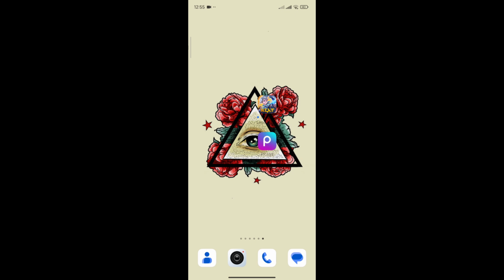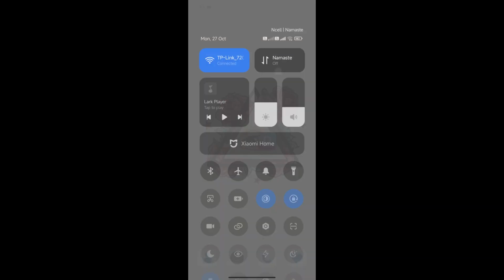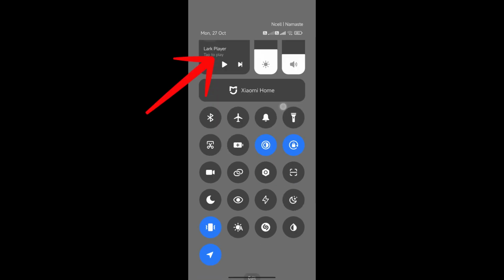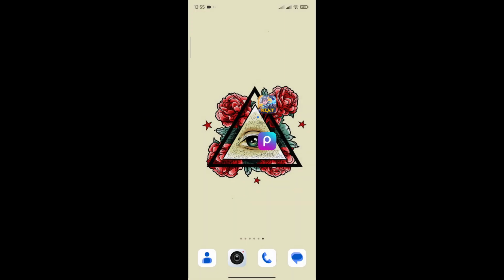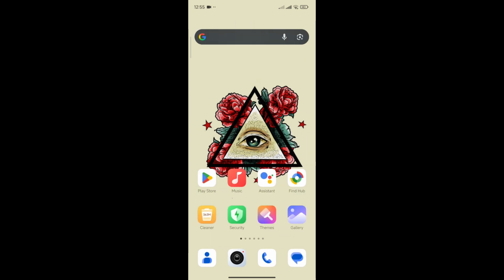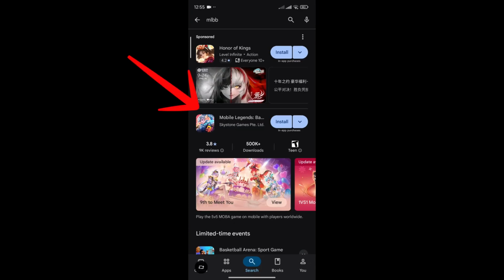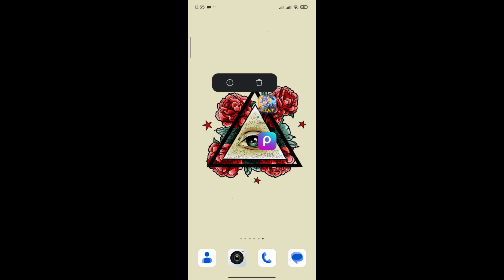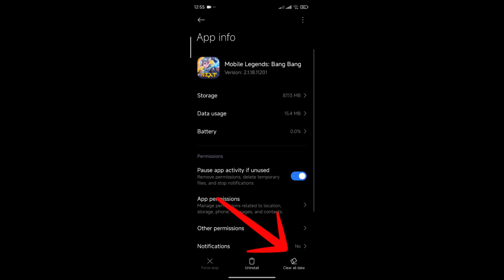How to Fix Error Code 9999 in Mobile Legends 2025?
⚠️ Getting Error Code 9999 in Mobile Legends? In this quick guide, I’ll show you how to fix Error Code 9999 in Mobile Legends step-by-step! 📱 Learn the common causes, network adjustments, and in-game fixes to resolve this error and get back to playing smoothly. ✨

Perfect for players who want to solve login or server issues, avoid gameplay interruptions, and enjoy Mobile Legends without errors! 💡🎮